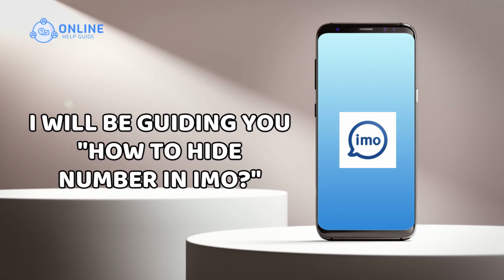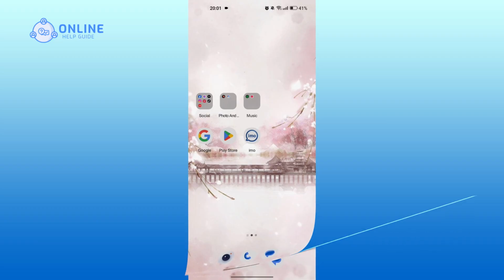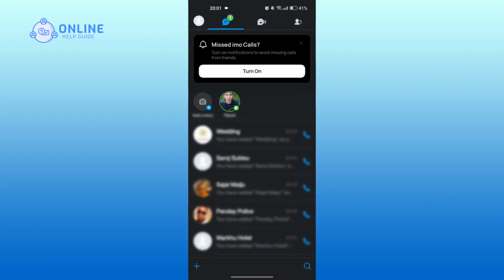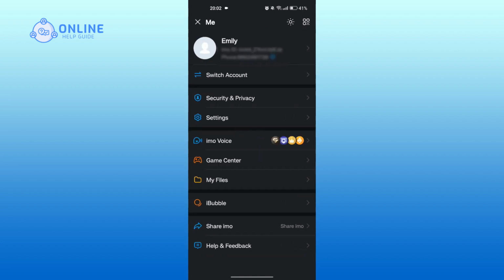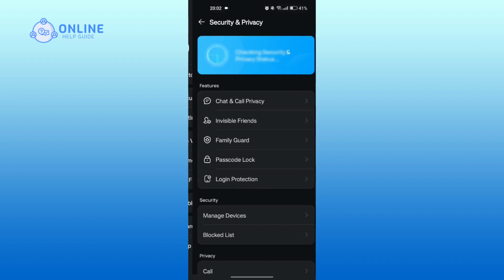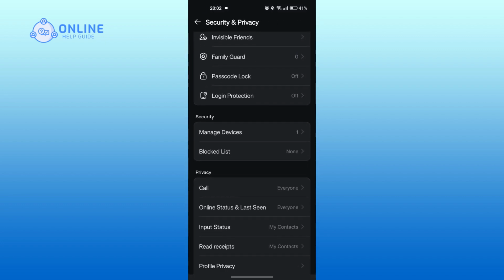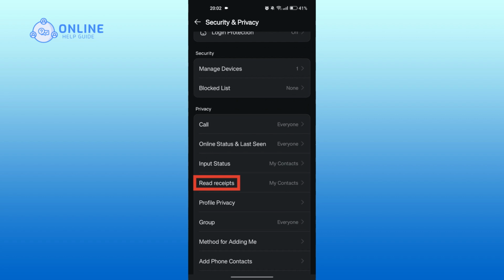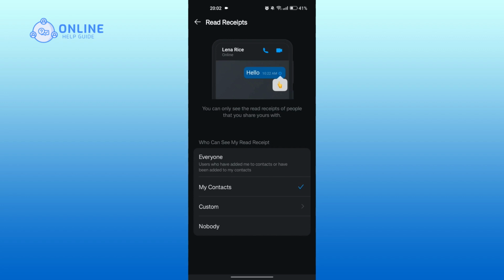How to Hide Phone Number in Imo 2024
In this tutorial on Online Help Guide, we'll walk you through the steps on how to hide your phone number in the Imo app. Whether you want to protect your privacy or prevent others from seeing your number, this simple guide will show you how to adjust your settings accordingly. By following this easy step-by-step process, you'll be able to secure your profile and maintain privacy while using the app. Watch now and learn how to take control of your phone number visibility in Imo.